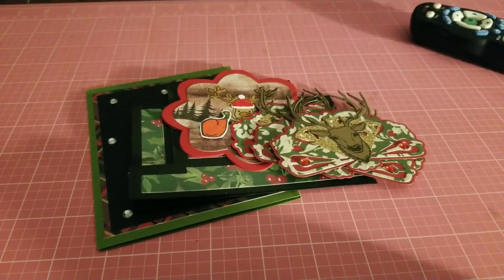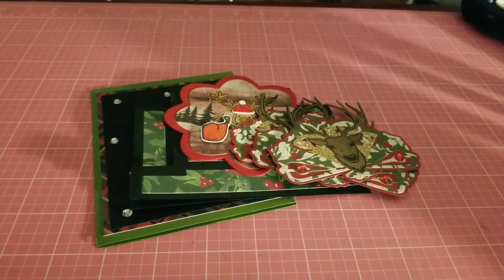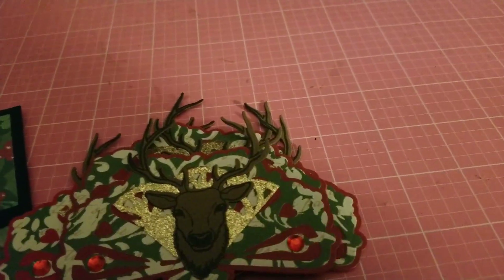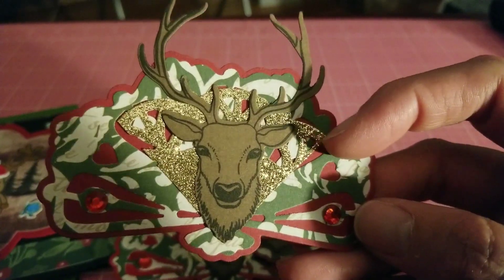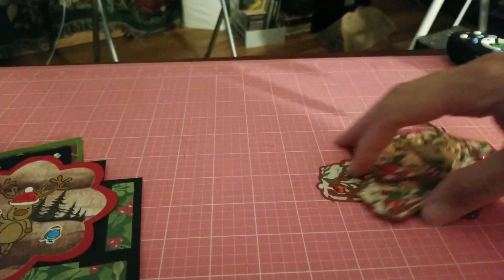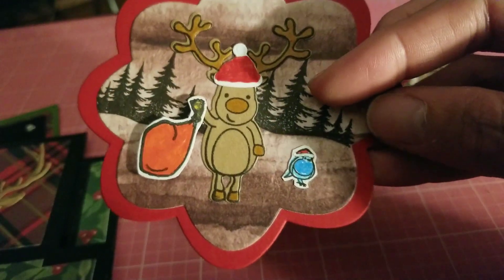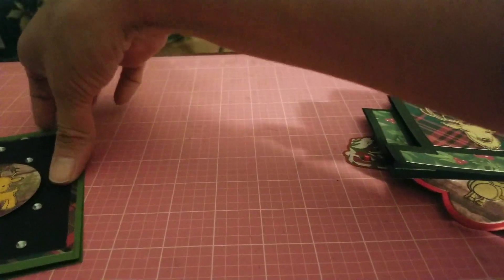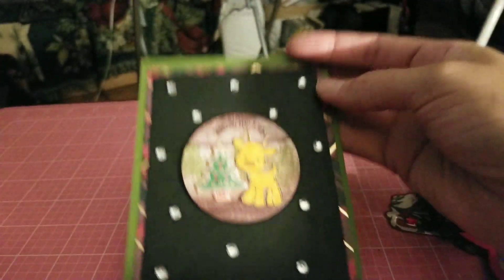Christmas in July collab with Dawn H Creates Week #4 (Rustic)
I hope you've enjoyed this collaboration and will join us next year again.  Please visit each and every one of these talented ladies and give them some crafty love.

I want to thank my new subscribers and hope that you will continue to hang out with me.

Next week I will pick one winner for each week of the collaboration.

Alexandra L.